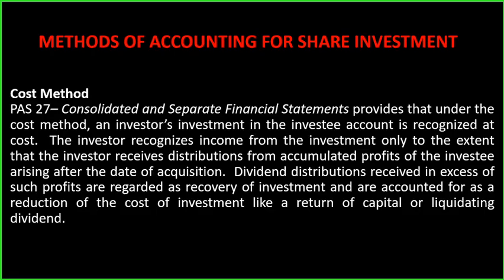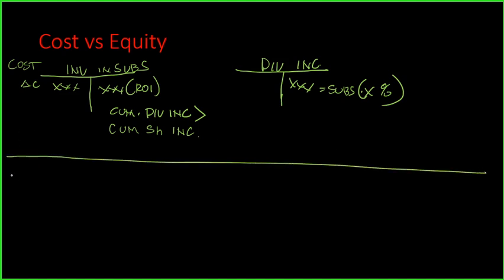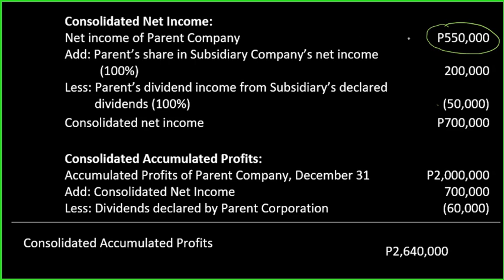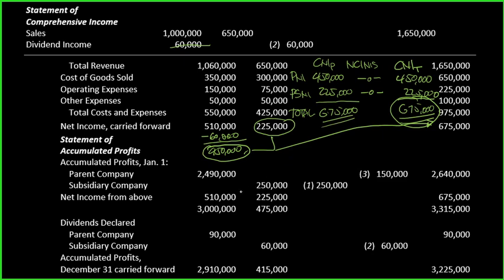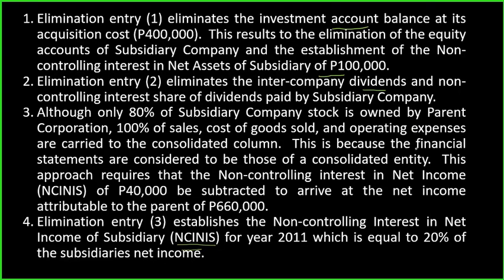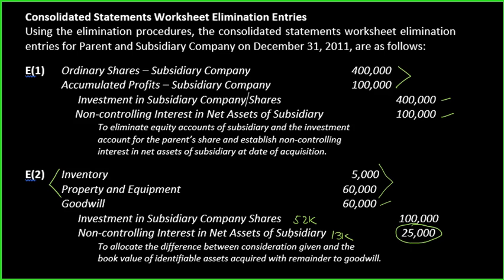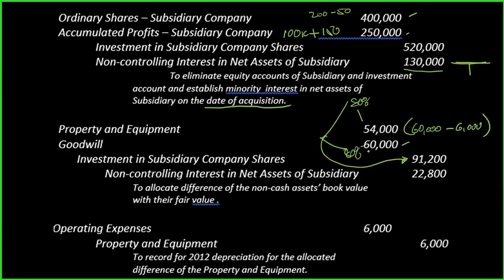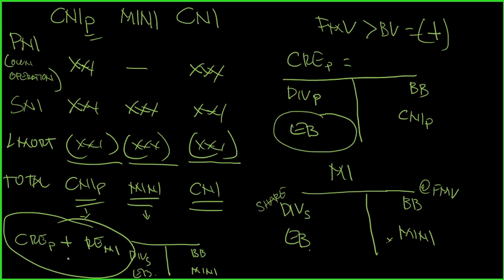Business Combination-Subsequent to Date of Acquisition